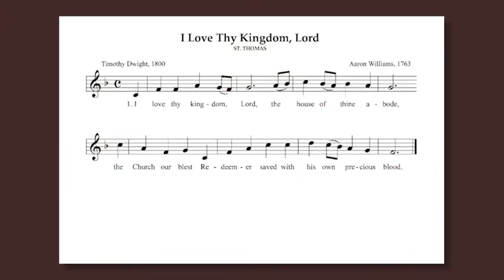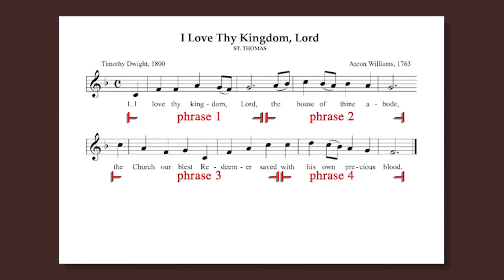Lesson 21 An introduction to Hymn Meter & the Metrical Index